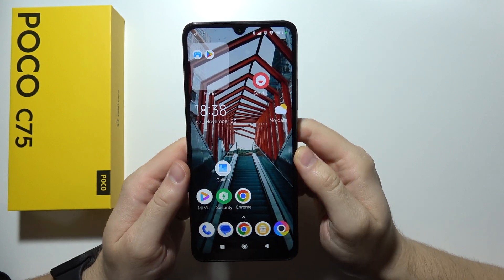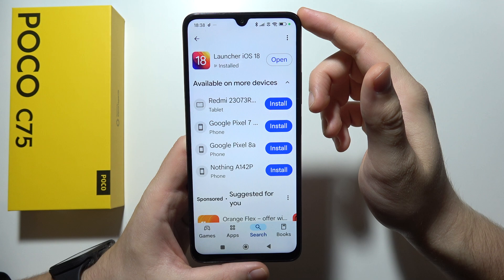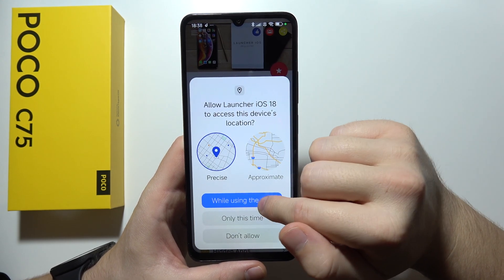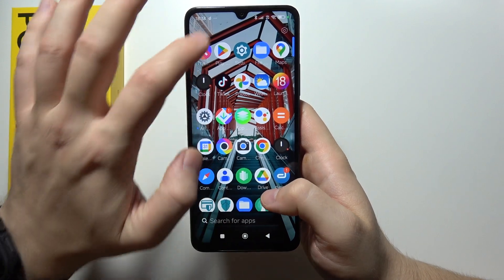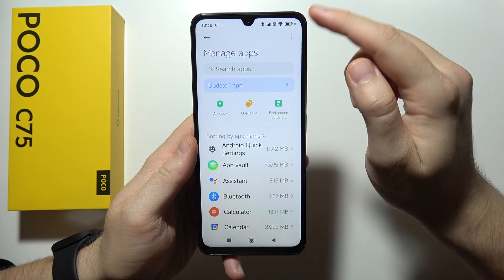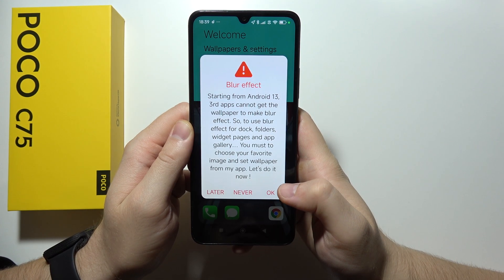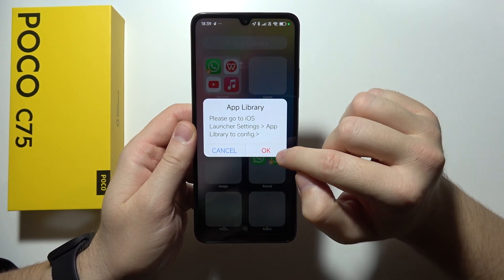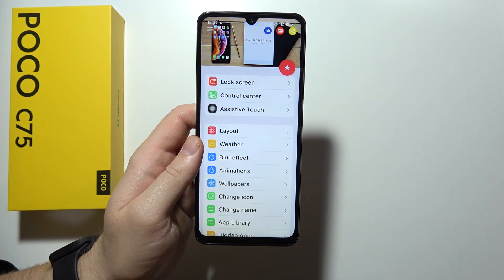POCO C75: How to Install iOS Launcher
In this video, we’ll guide you on how to install an iOS launcher on your POCO C75. With this simple step, you can transform the interface of your device to resemble an iPhone's iOS look and feel. Learn how to download, set up, and customize the iOS launcher for a fresh new experience on your POCO Galaxy C75. Watch now to make your POCO C75 feel like an iPhone!